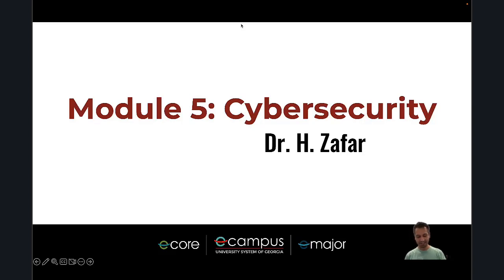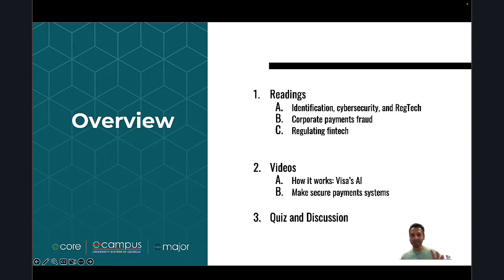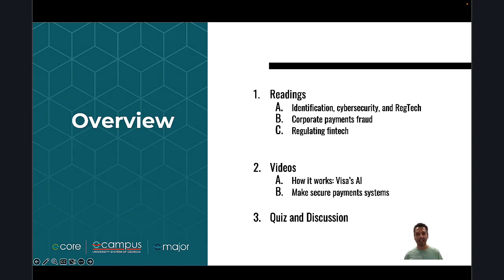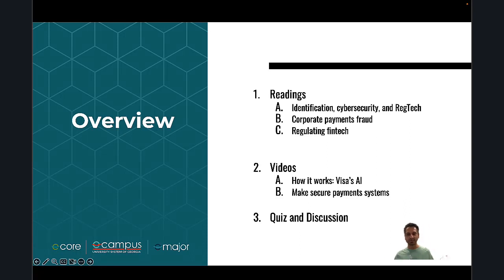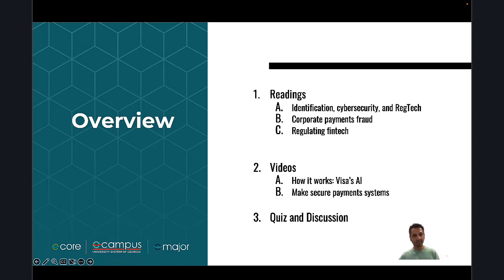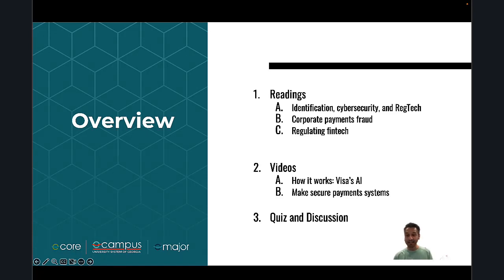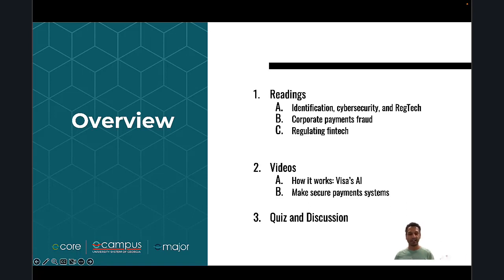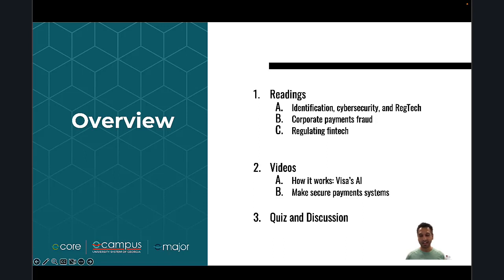Cybersecurity - Module 5 Intro Video